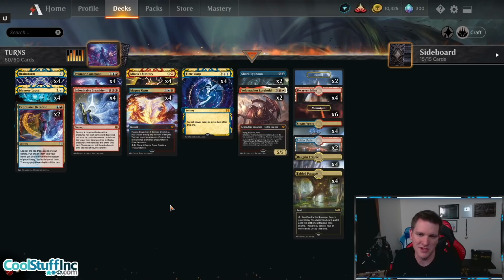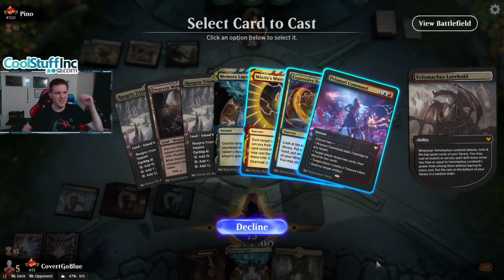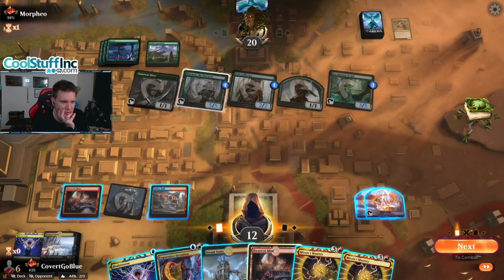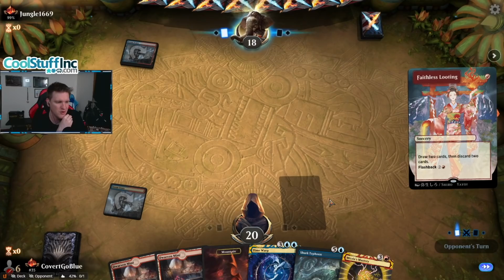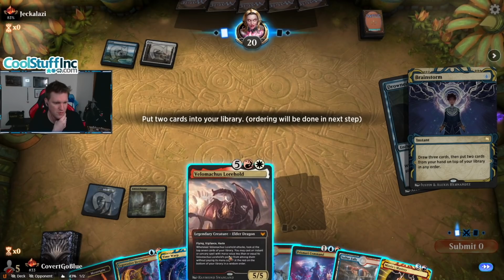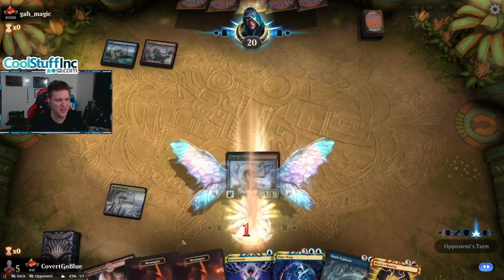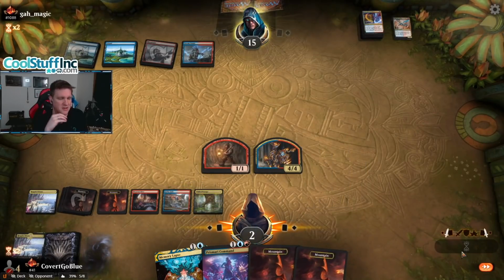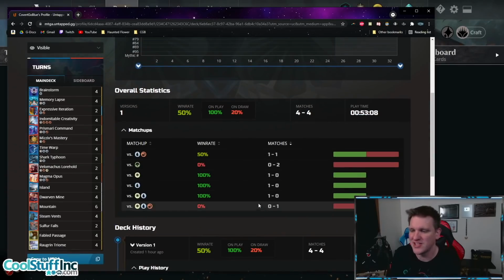BROKEN BANNED COMBO 😱🔨☠ TOP 50 MYTHIC JESKAI TURNS 🔵🔴⚪ historic mtg arena